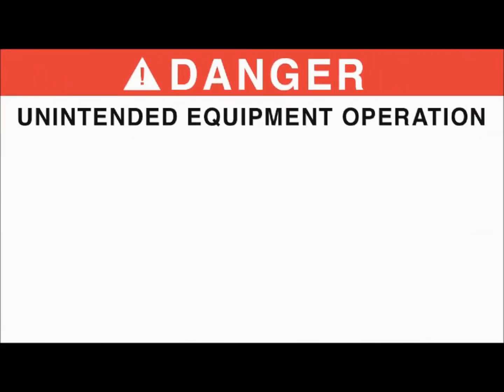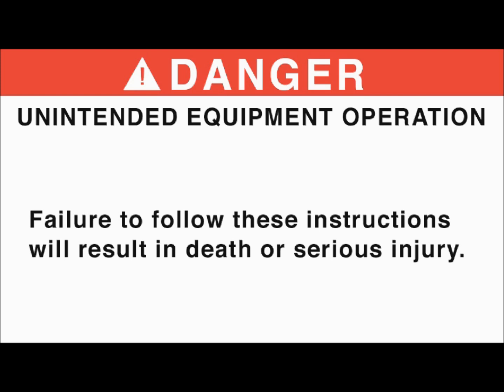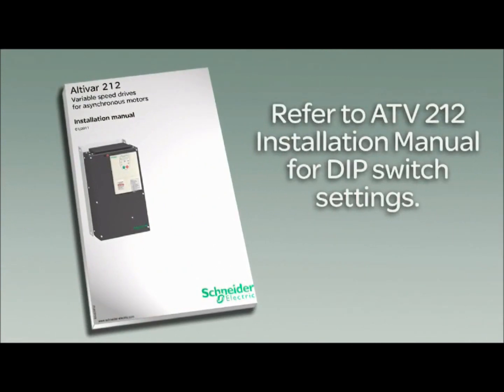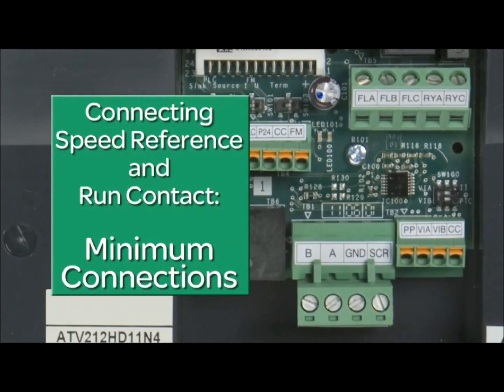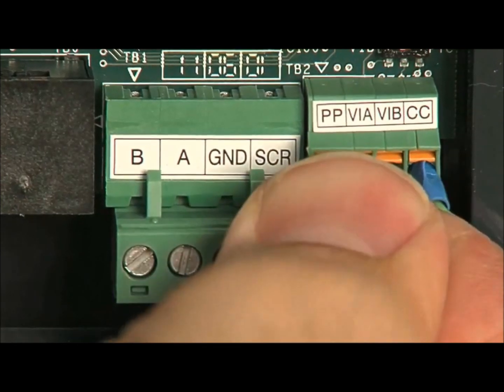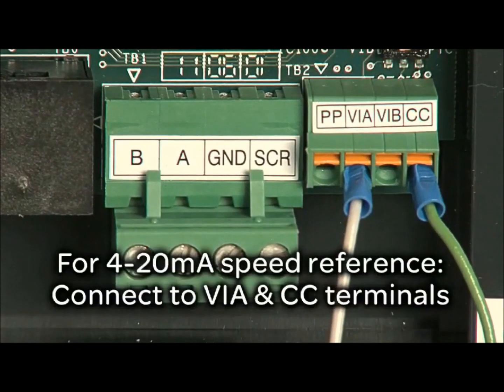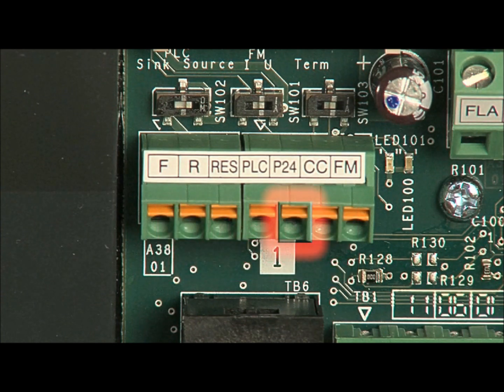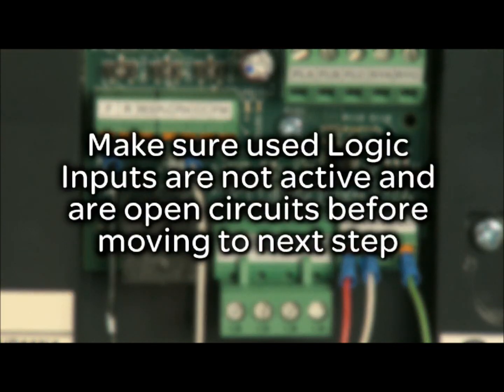How to Wire Control Wiring for an HVAC Variable Speed / Frequency Drive (VFD) Altivar 212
Some of the Applications of an Altivar 212 VFD:

Ventilation:

    Less noise pollution (airdraulic noise, motor noise, etc.).
    Detection of transmission component breakage.
    Smoke extraction: forced start with fault inhibition.
    Automatic restart.
    Allows register management.

Heating and Air conditioning:

    Optimise control in fluid processing.
    Use of PID controller (temperature, flow rate, pressure, etc.).
    Adjustable flow rates for better energy management.
    Suppression of mechanical resonance.

Pumping:

    Detection of underload/overload, pump running dry.
    Multi-motor configuration.
    Limitation of operating time at low speed.
    Sleep/Wake function.
    Pressure surge suppression for prolonging the life of the installation.